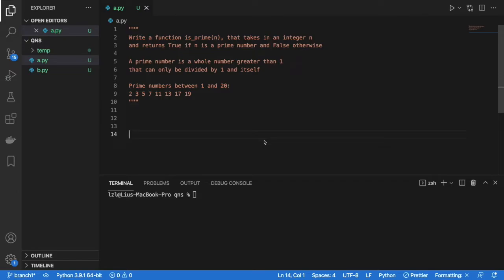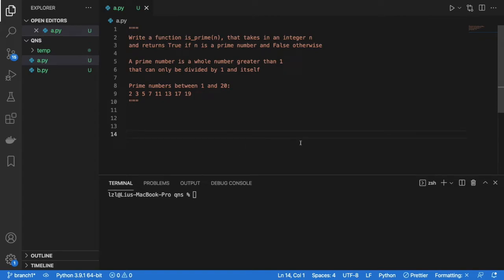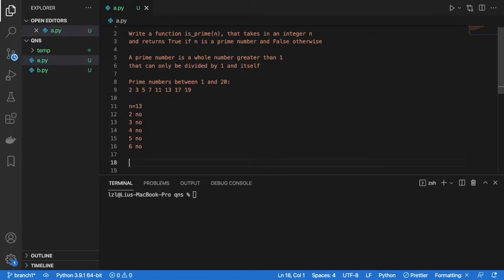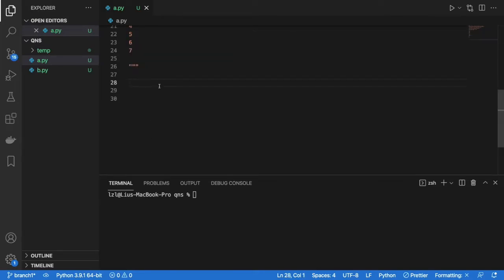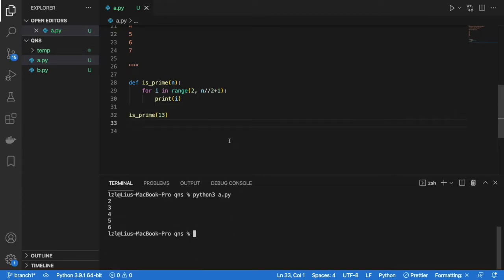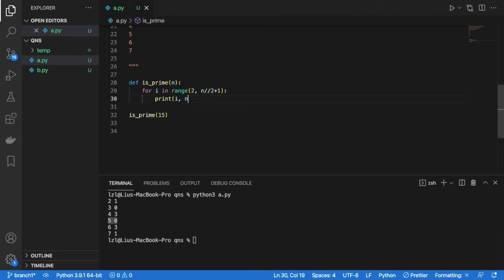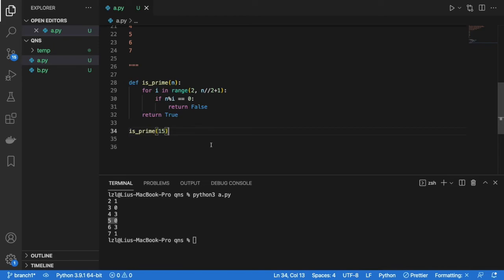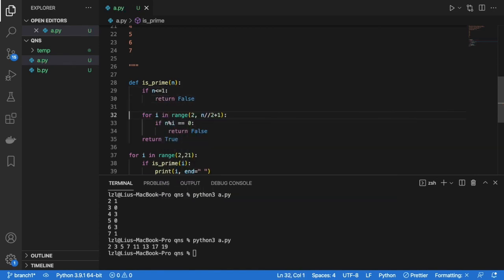Easy Python Practice Question 2 | Checking For Prime Numbers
Write a function is_prime(n), that takes in an integer n, and returns True if n is a prime number.

A prime number is a number larger than 1, which can only be divided by 1 and itself.